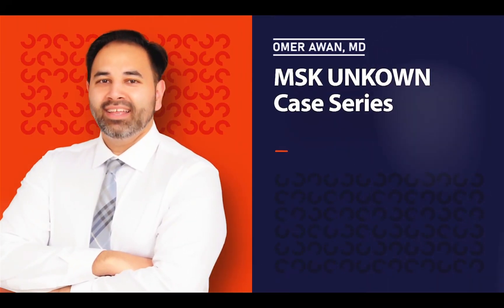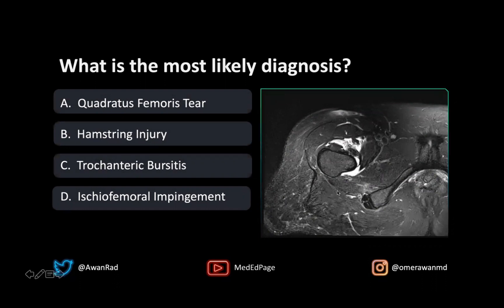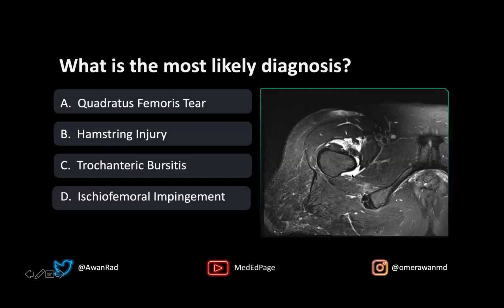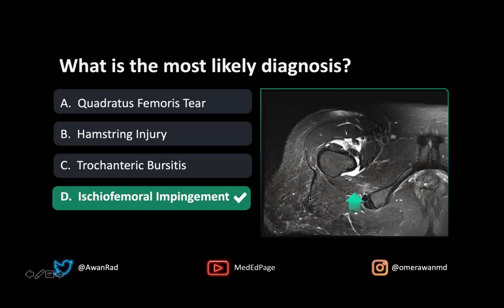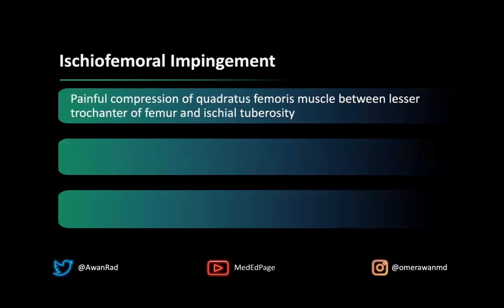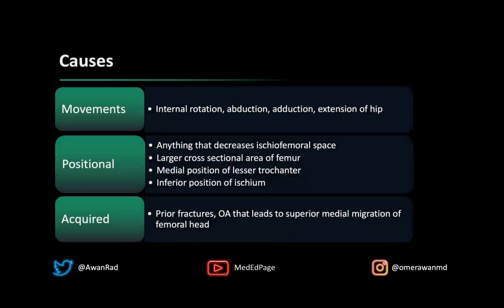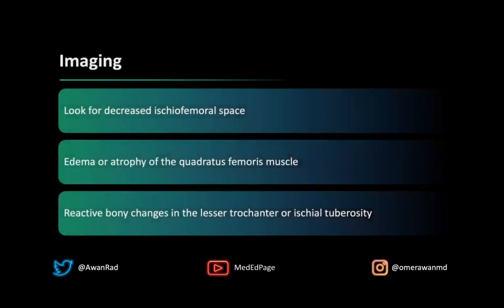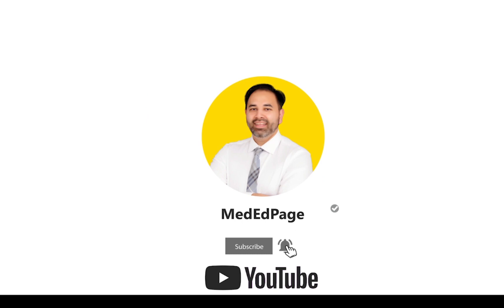MSK CASE #91- Have You Heard Of This?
Dr. Omer Awan, Physician and Public Health Contributor for Forbes.com discusses this interesting Musculoskeletal Radiology case in a fun and engaging manner with Q and A! Check it out!